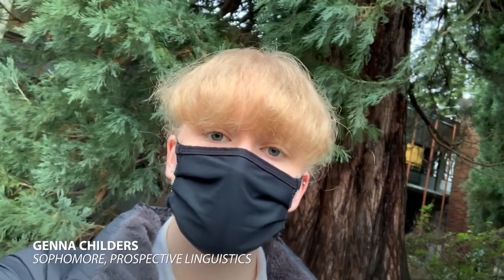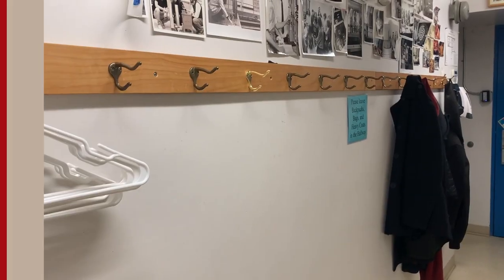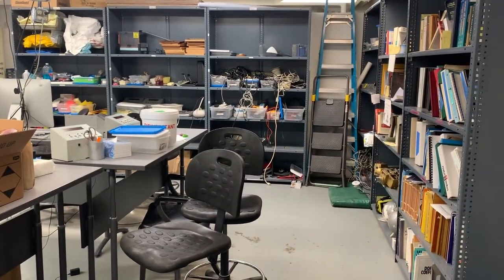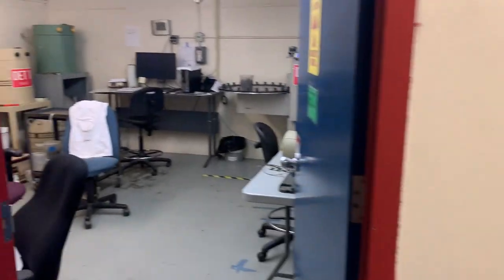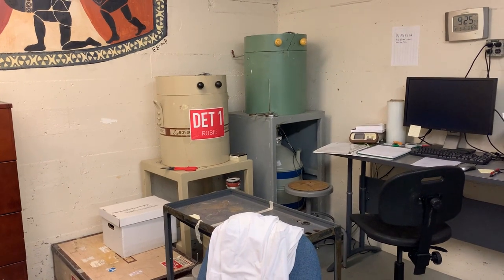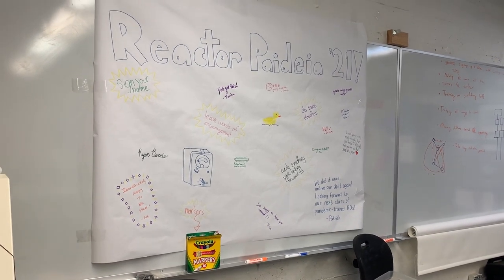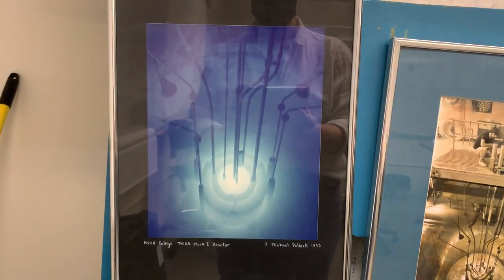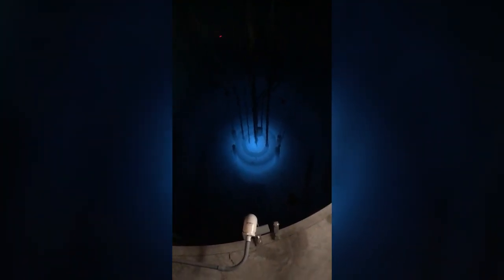Reedie Campus Close-Up: Research Reactor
Genna and Henry show you around our research reactor and share their experiences training and working in the program.